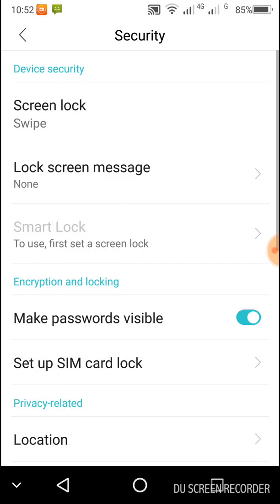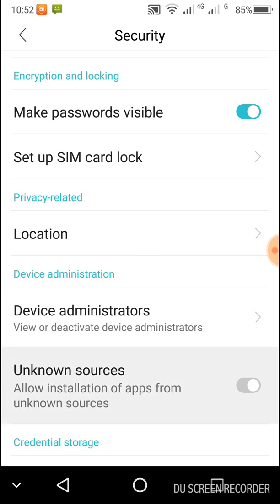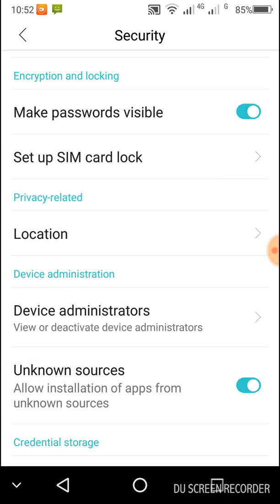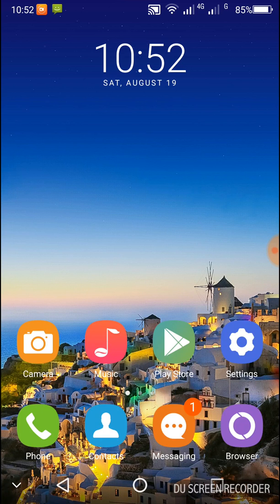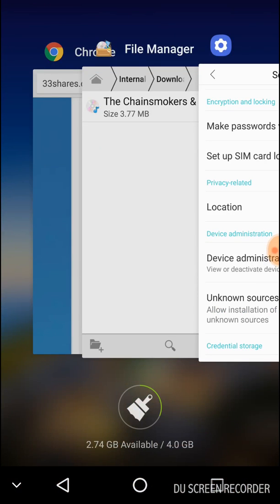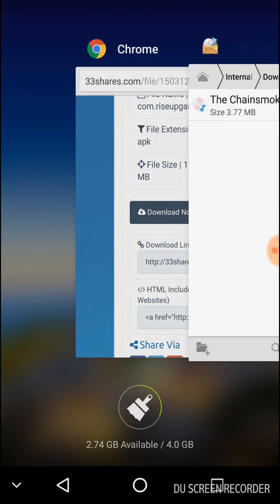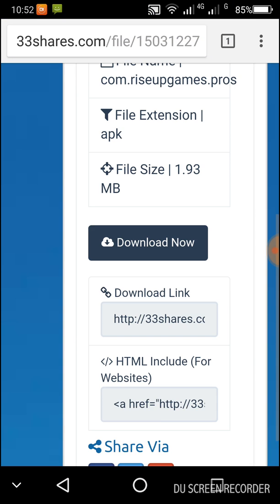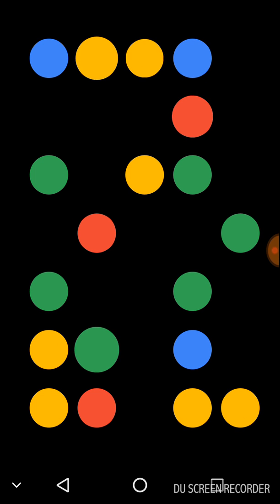Best android Camera app with DSLR Like Pro features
Best android camera app. Get DSLR features on your android device. Control white balance, ISO, Aperture and shutter speed controls.